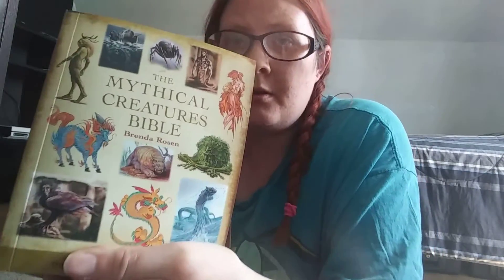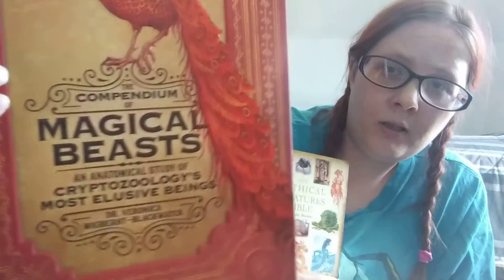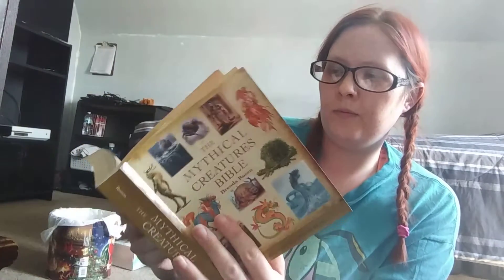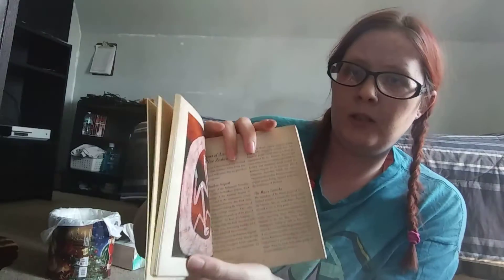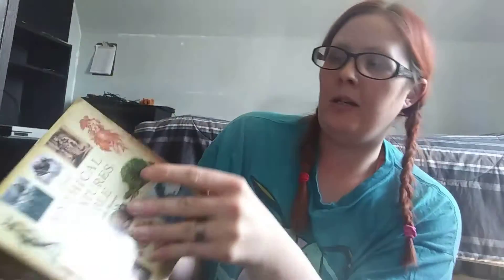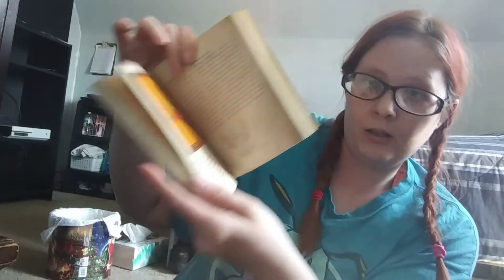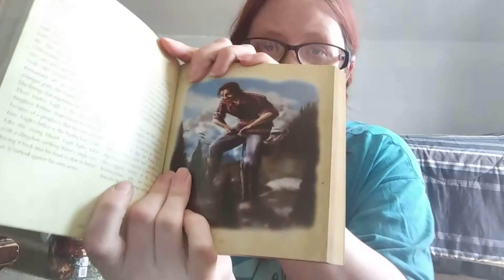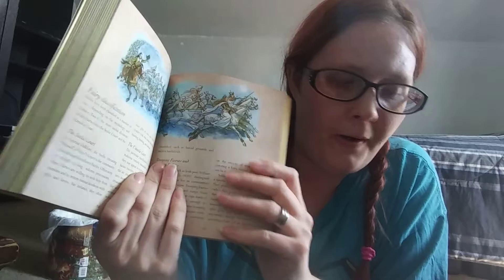things to come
its me saying what is comming up